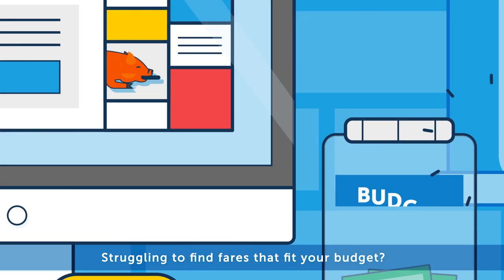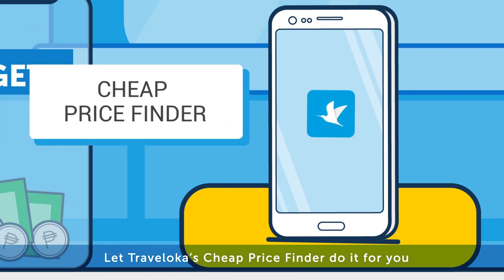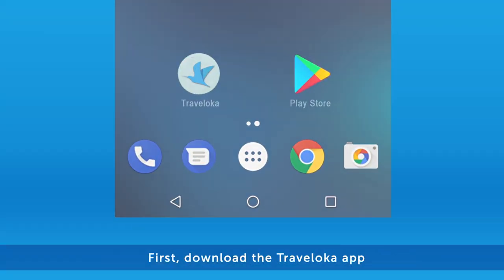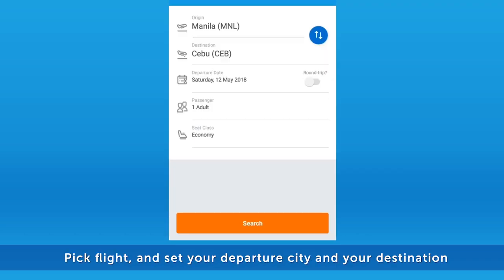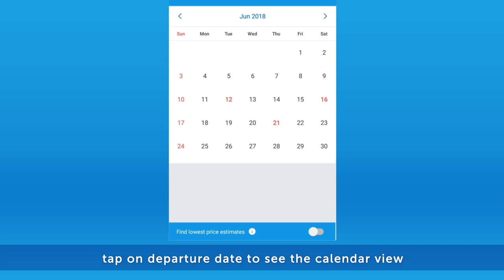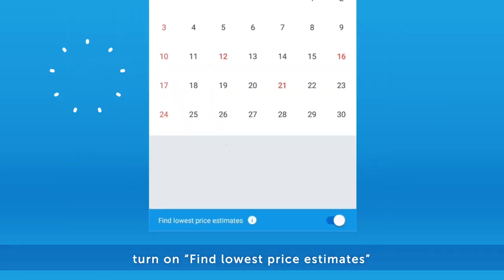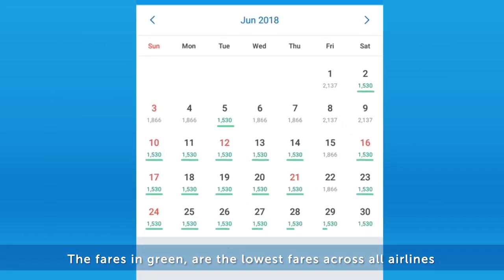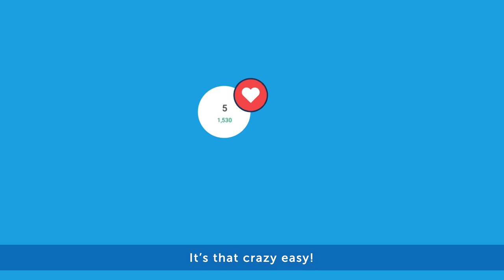Cheap Price Finder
Cheap Price Finder: It helps travelers find cheap flight. This feature shows the lowest flight prices available from any airlines thus making it easier for budget concious travelers.